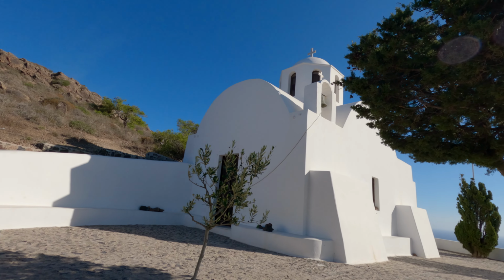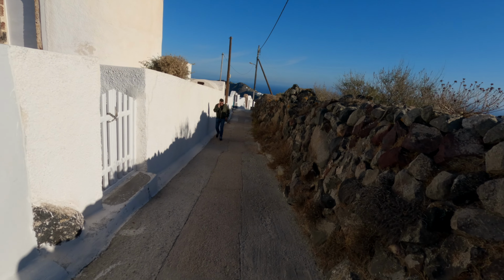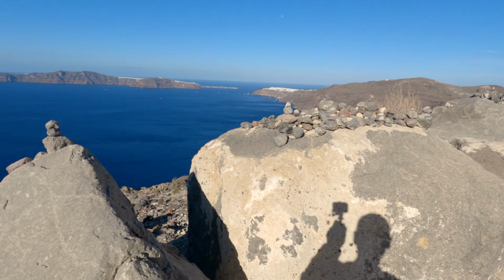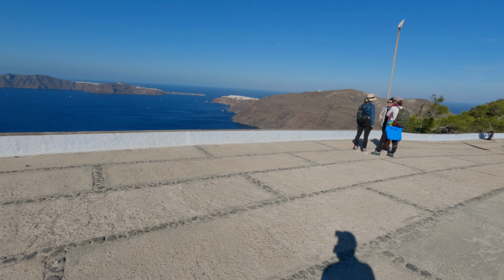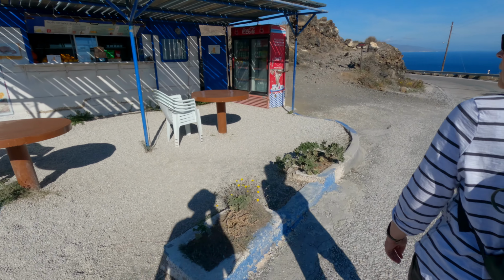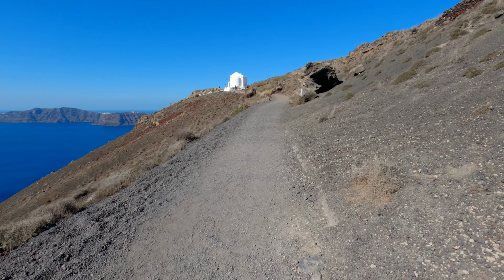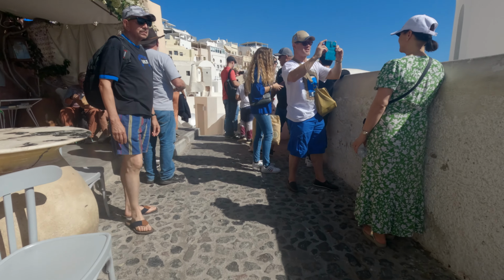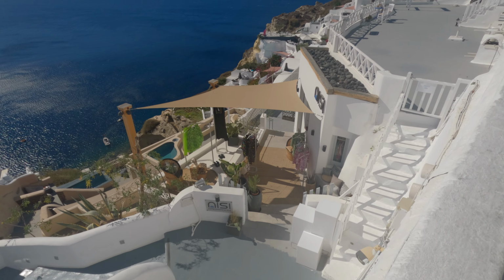Santorini Greece Amazing Clifftop Photo Walk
This is a photo walk along a spectacular clifftop on the the unique island of Santorini  in Greece. I'll be hiking from the town of Imerovigli along a cliff created by a volcanic explosion, to the gorgeous village of Oia, one of the most photographed places in Greece, if not the world.

This walk is about enjoying the spectacular views, but I'll also be taking photos wherever I can along the way. I'll also give you some tips on how to make the most of this incredible walk.

Hi, my name's Nick Pitsas. I am a photographer and video producer . If you have any questions about travel and photography, I'm happy to try to answer them. I look forward to your comments and questions.

For all the photography in this video I used  Fujifilm X-T4 and  the Fujifilm  XF  XF16-80mm f/4. For the video I used the X-T4 and a GoPro Hero 11

Please note that this channel was previously known as Japan Photo Explore, but since I live in Australia and travel to other destinations apart from Japan, I decided to change the name to broaden the scope of the content. Of course I still love traveling to Japan and I will continue to create more content from Japan in the future.

None of the content of this video, nor the equipment used, was sponsored.

MUSIC
Skating On the Uppers - National Sweetheart
Celestial caravan - Patrick Patrikios